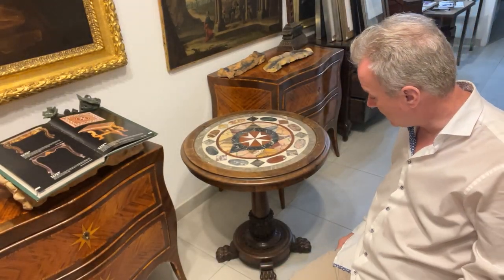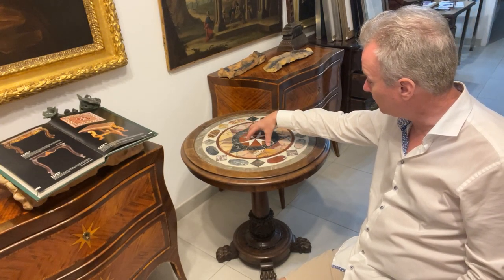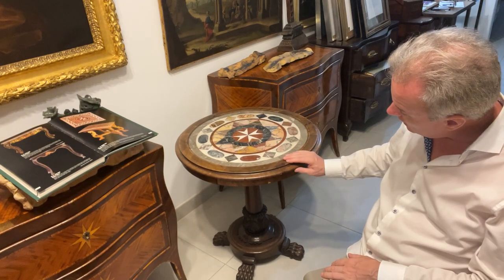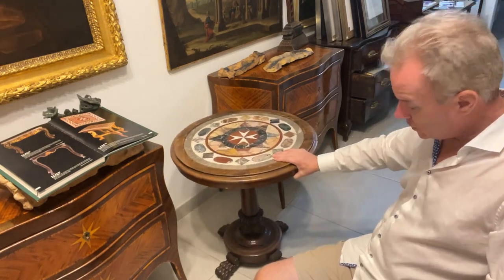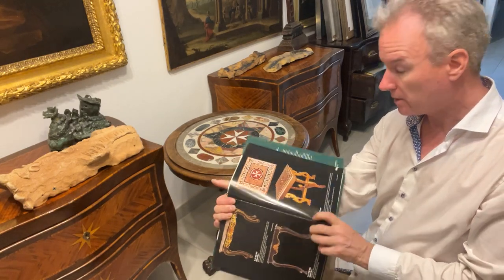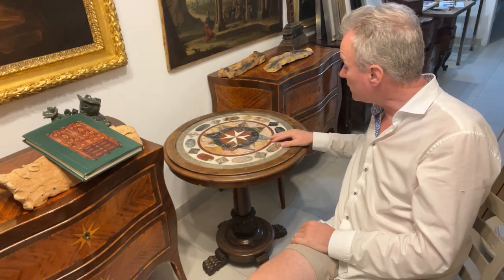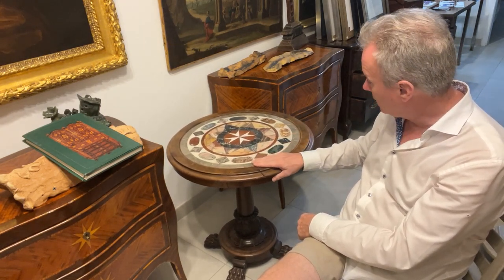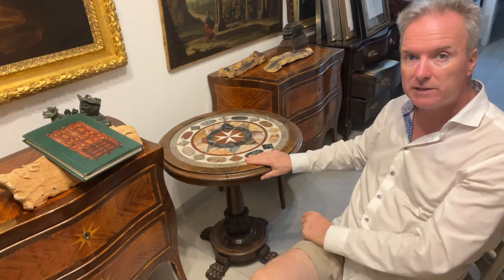Maltese Cross marble inlaid pietra dura commesse top table after Darmanin of Malta